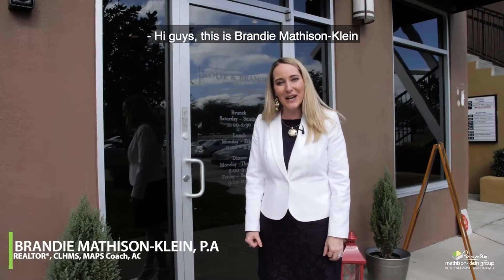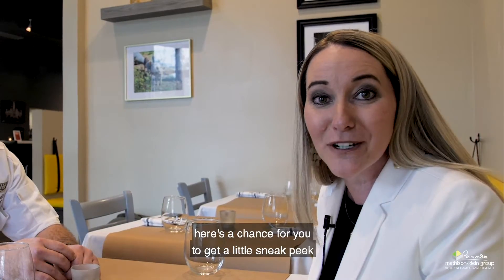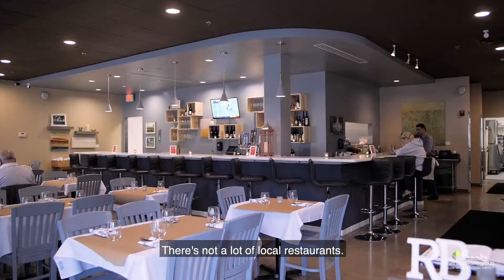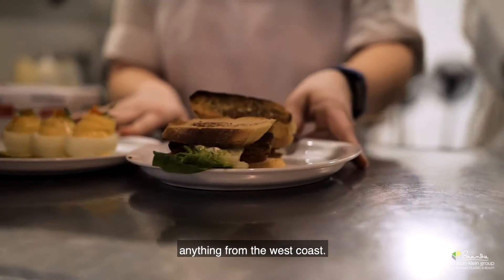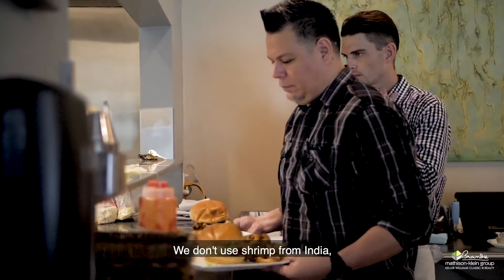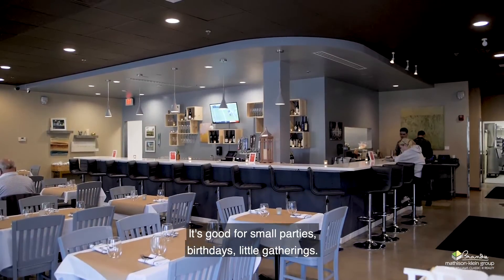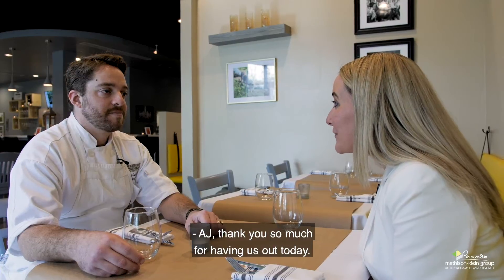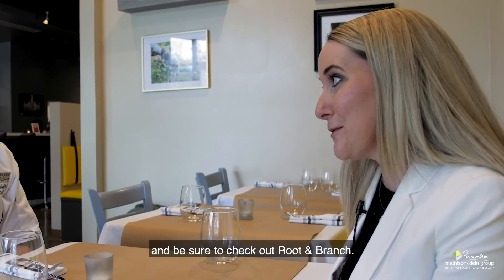RootandBranch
Looking to sell a home?